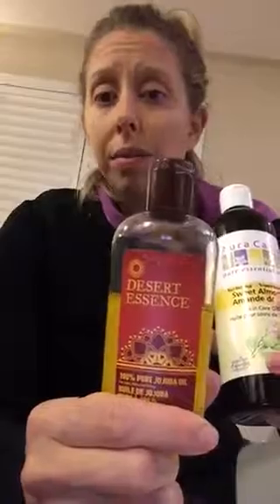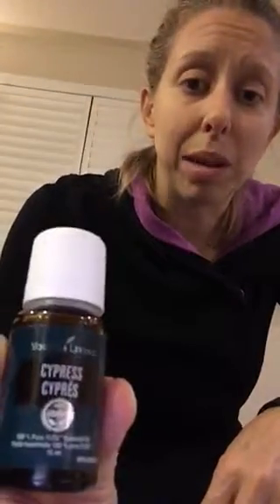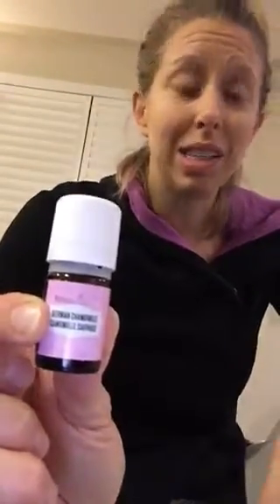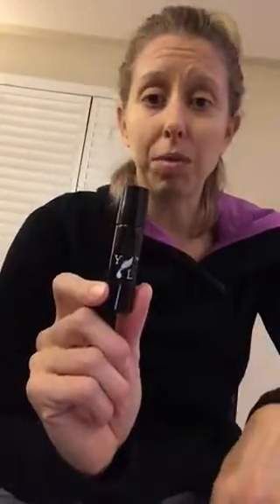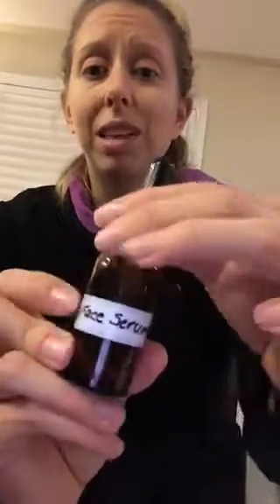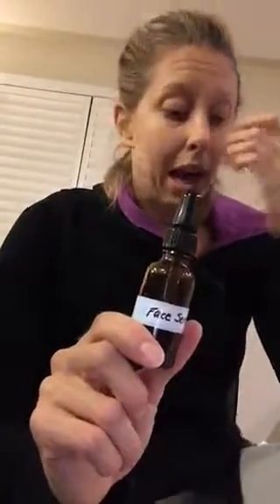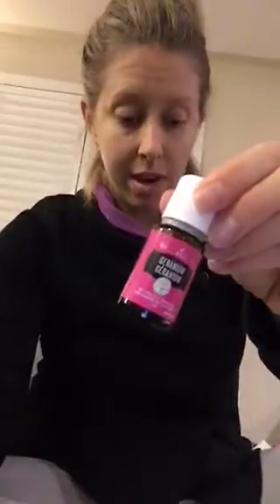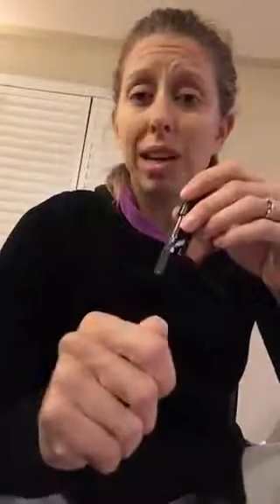Acne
Essential oils for acne!